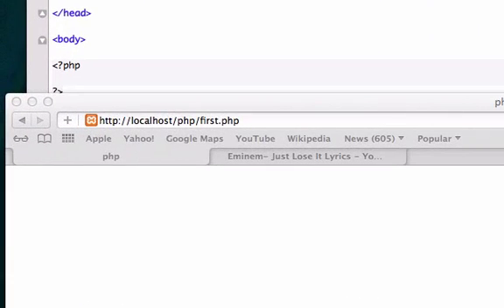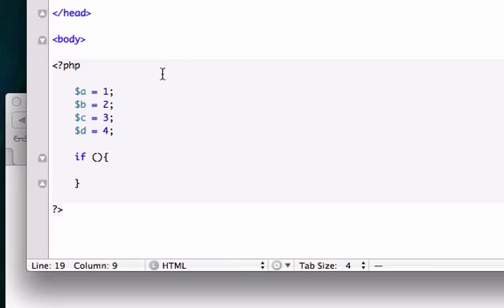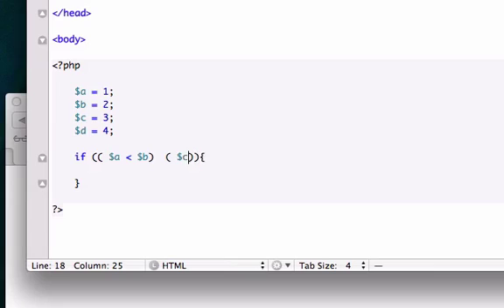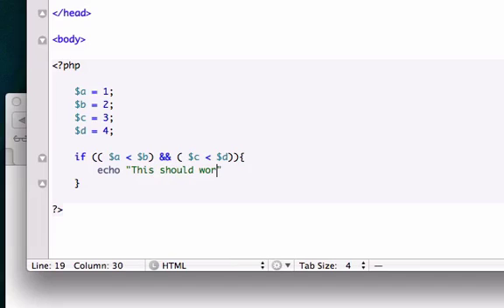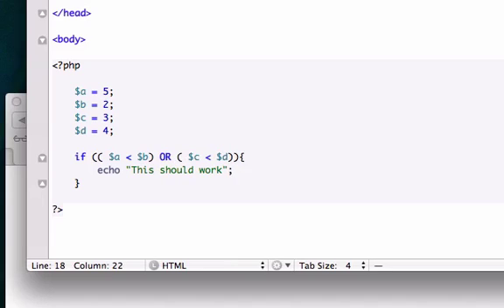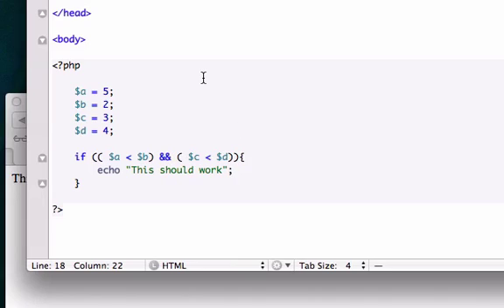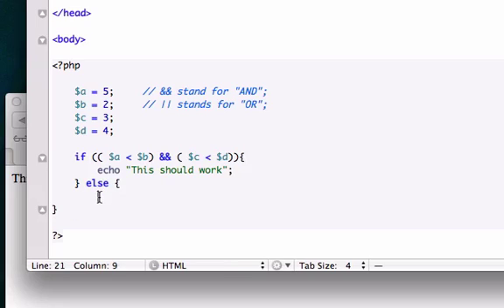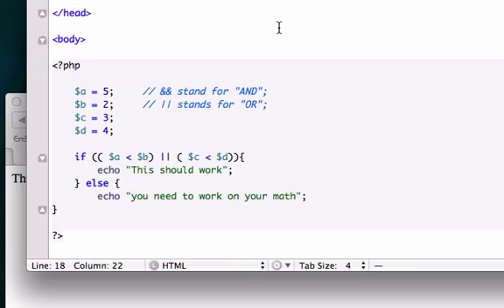Intro to PHP and MySQL part 24 - Logical Operators